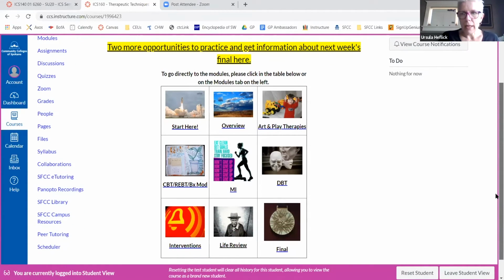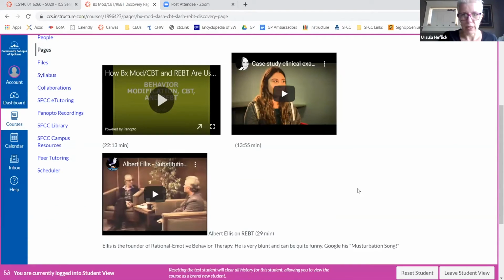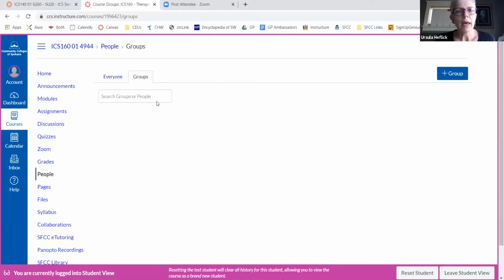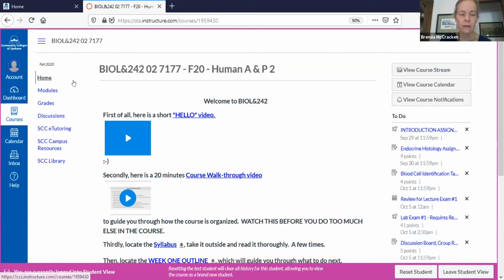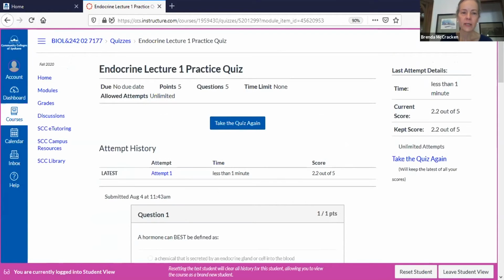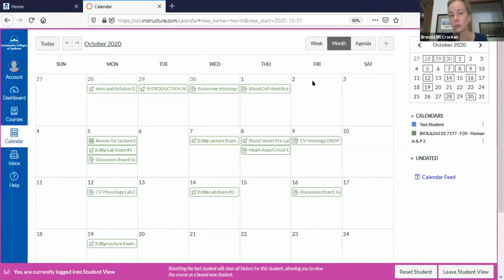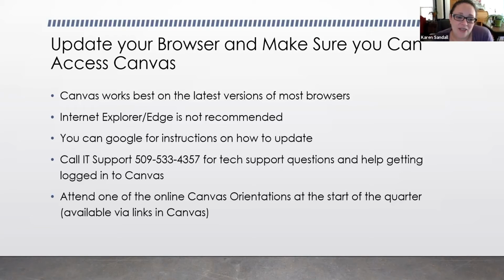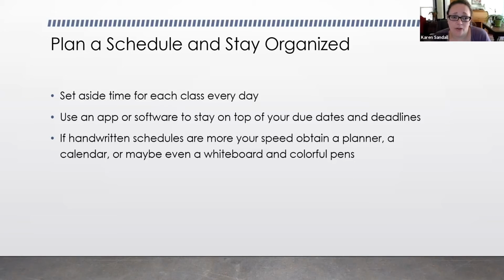Online Course Tours: What to Expect, how to be Successful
What do online classes look like? How are they structured, how do assignments work, and how can you be successful as an online student? In this half-hour video from the Community Colleges of Spokane eLearning Department, some of our online instructors and eLearning staff will give you a tour of their courses, and talk about what you can do to be successful in online learning.